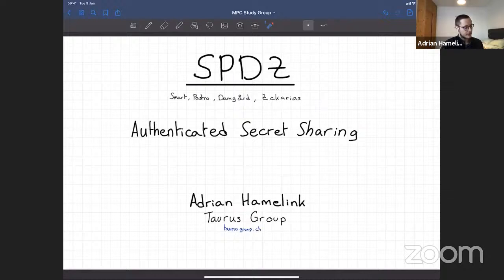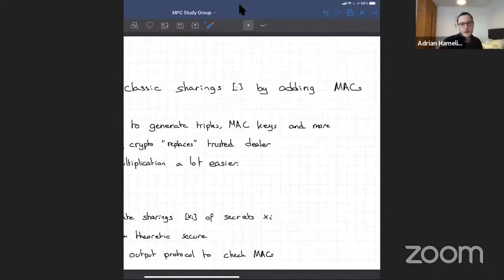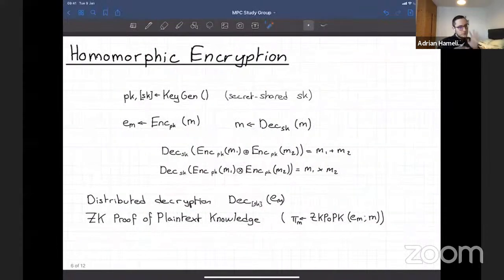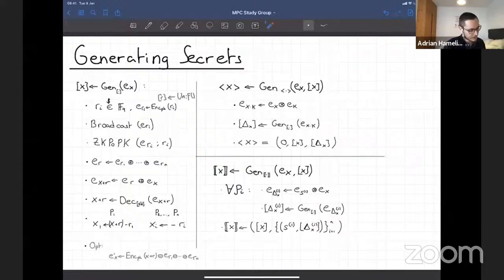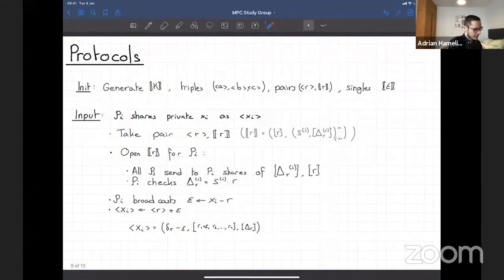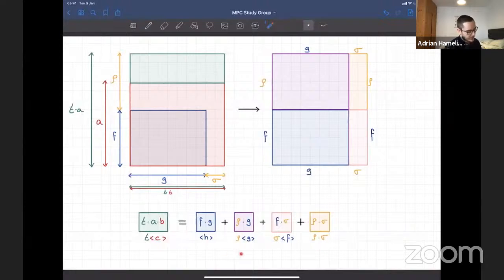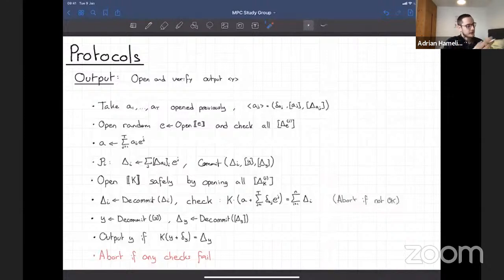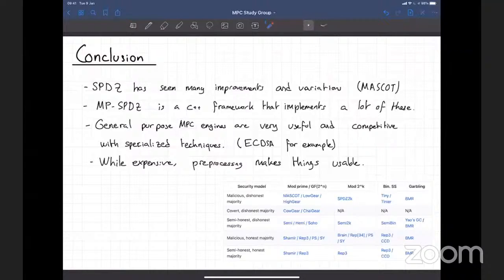SPDZ: Malicious BGW MPC protocol - Week 3 MPC Study Group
We looked at the SPDZ MPC protocol:
Damgård, Ivan, Valerio Pastro, Nigel Smart, and Sarah Zakarias. "Multiparty computation from somewhat homomorphic encryption." In Annual Cryptology Conference, pp. 643-662. Springer, Berlin, Heidelberg, 2012. URL

And section 6.6:
  Evans, David, Vladimir Kolesnikov, and Mike Rosulek. "A pragmatic introduction to secure multi-party computation." Foundations and Trends® in Privacy and Security 2, no. 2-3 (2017).

We meet weekly 12:00 UCT.